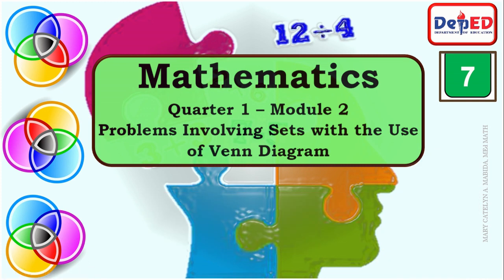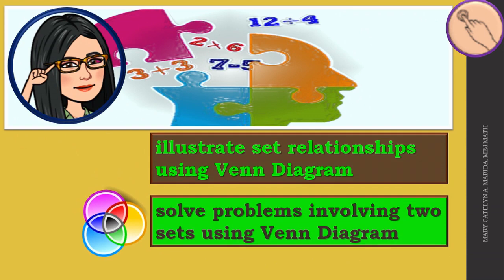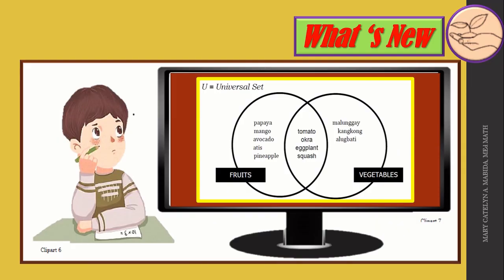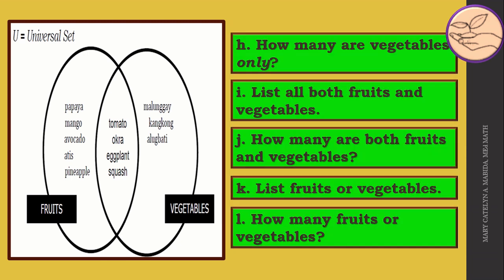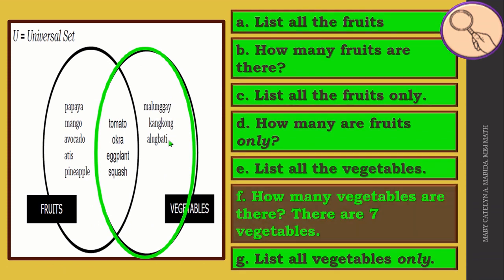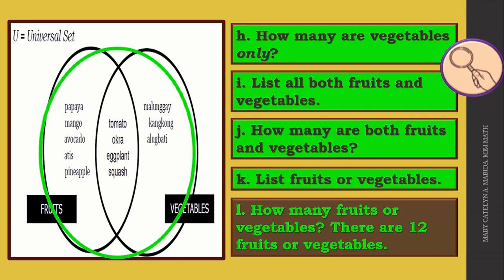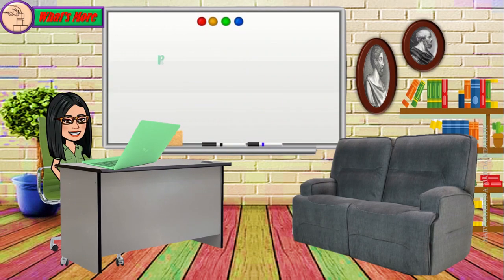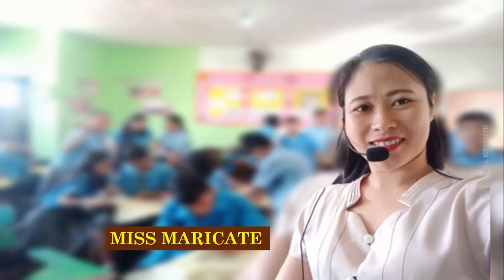VENN DIAGRAMS || PROBLEM SOLVING INVOLVING TWO SETS || MATH7 Q1 Wk2 M2 LESSON 1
This video’s goal is for you to be able to illustrate set relationships using a Venn Diagram and solve problems involving two sets using the Venn Diagram.

The video includes a review of the different set operations discussed in the previous lesson. Here is the link of the previous lesson:

Reference:

DepEd Cebu City Math 7 Quarter 1 Module 2